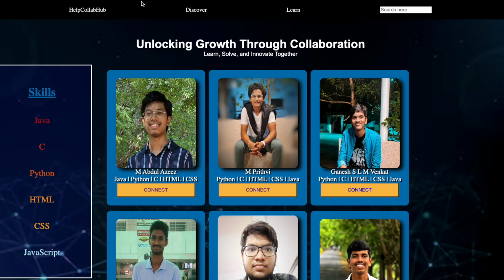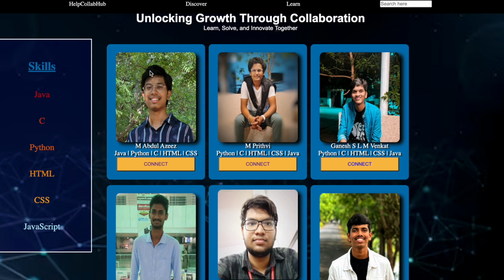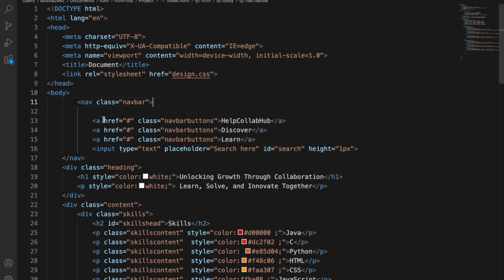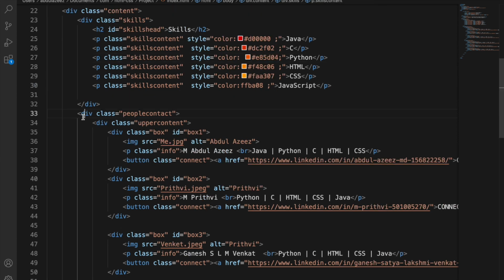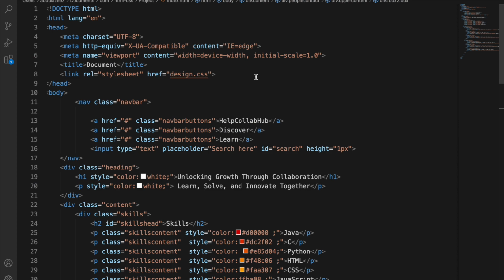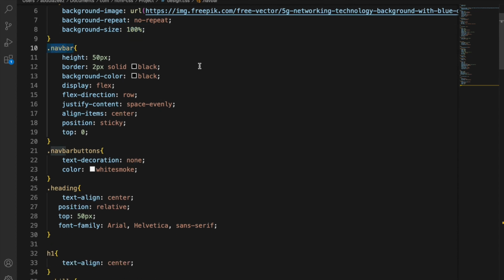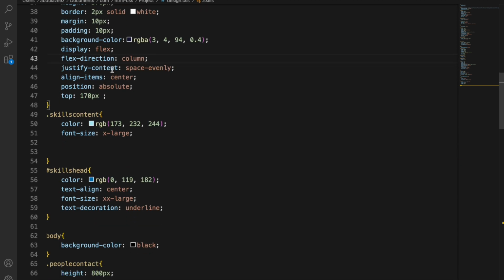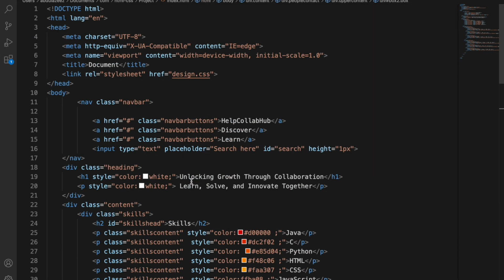MY FIRST HTML AND CSS PROJECT, INSPIRED FROM LINKEDIN